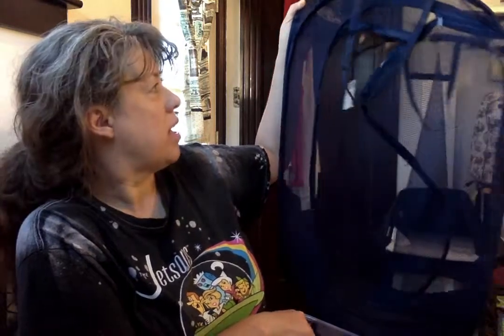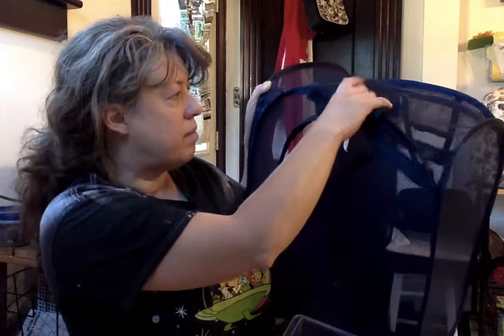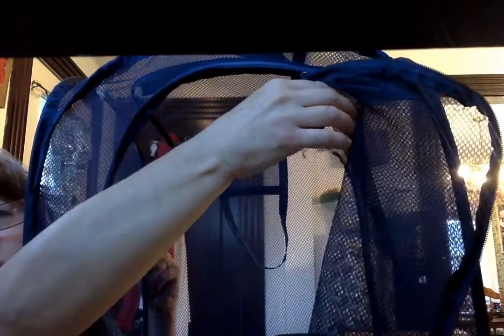Summer 2020 Raising Monarchs: Part 4 Hanging a fallen Chrysalis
One of my Monarchs ended up finishing his chrysalis formation on the ground inside enclosure. When I saw that he was getting close to possibly eclosing I decided to get him rehung for his best chance of survival. Good thing! He eclosed a day or two later.

In this video you'll see how I did it. It was my first time having to tie something to his nub (?) in order to hang one up. Ideally, if they have some of their natural soft threads attached you can use that instead.

In the next video you'll see he did survive.